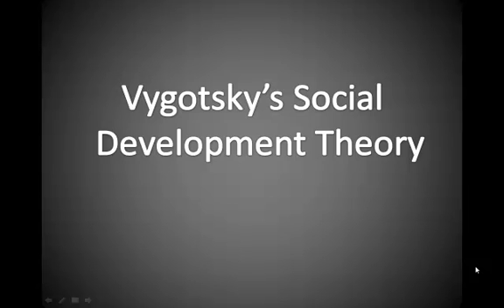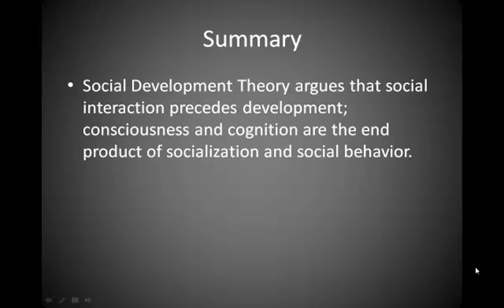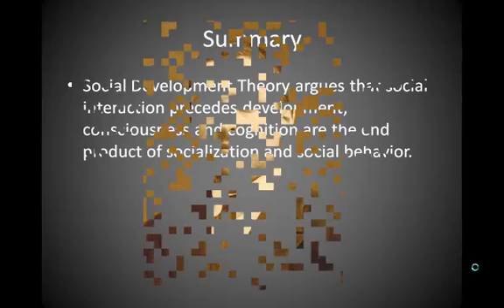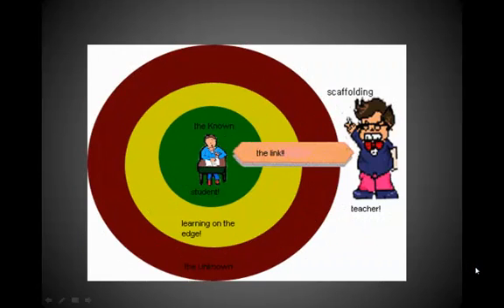Vygotsky's Social Development Theory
Brief overview of Vygotsky's theory